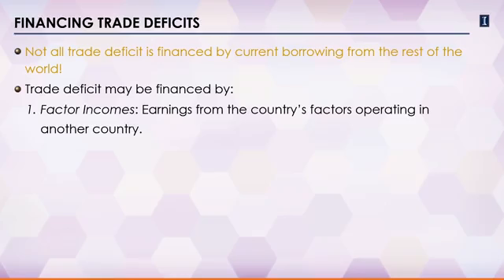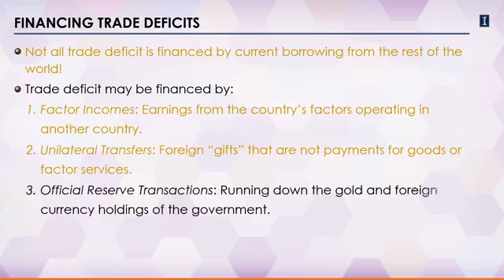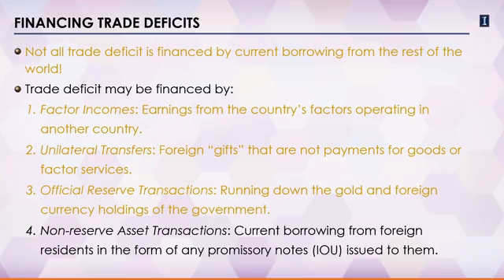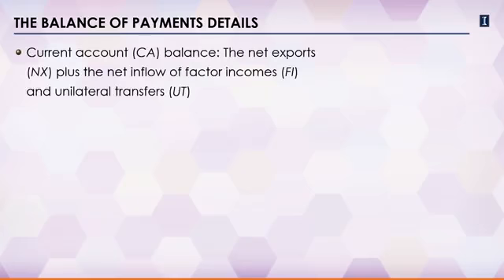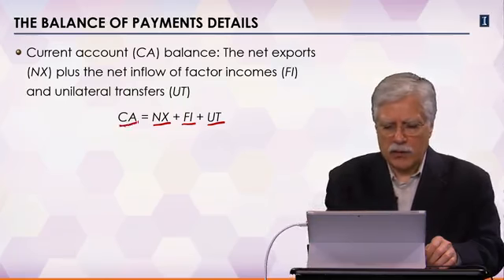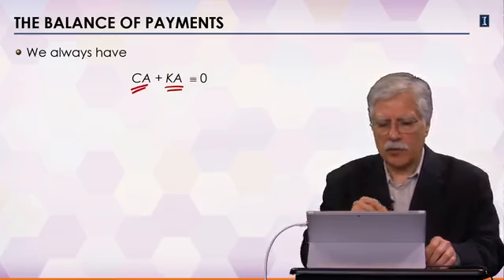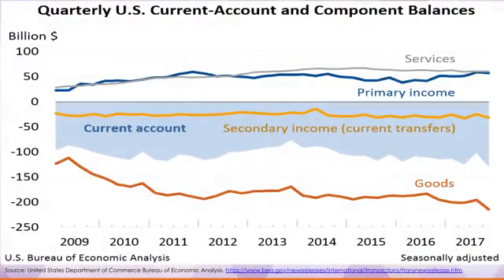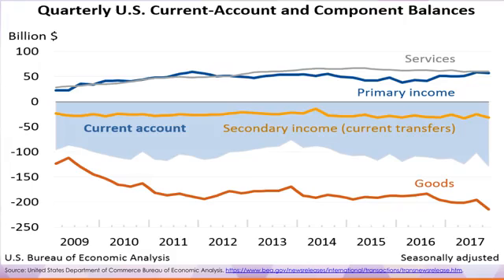3.12.1. Lecture 2.3.1: The Balance of Payments